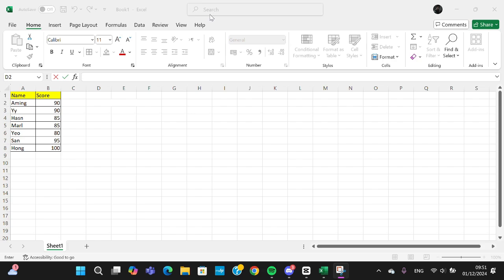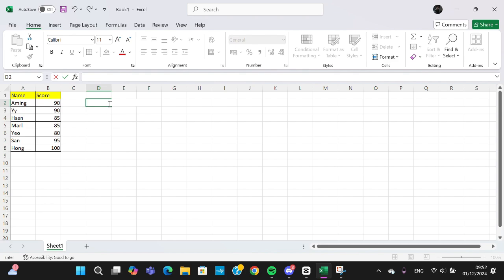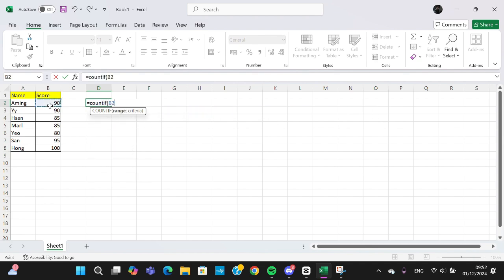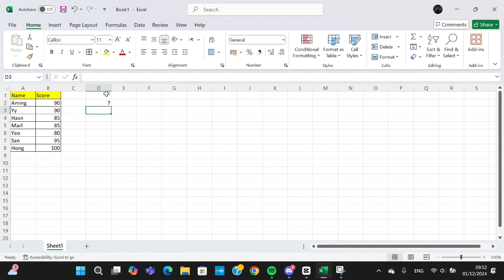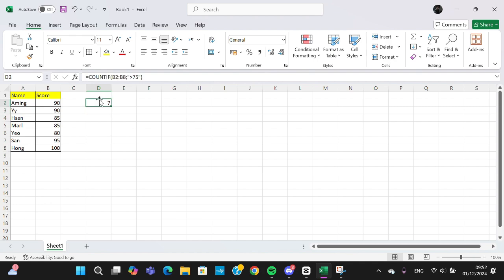⭐ PRO: How to Count If Greater Than in Excel | English